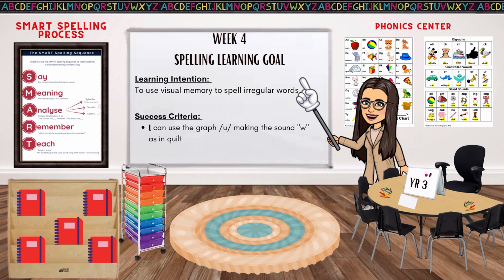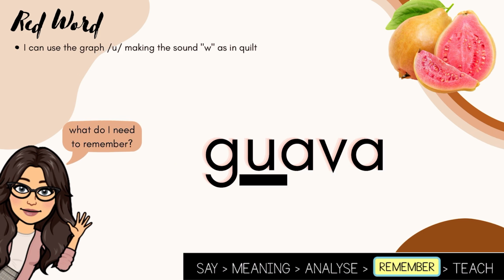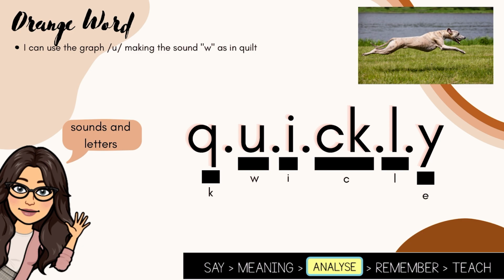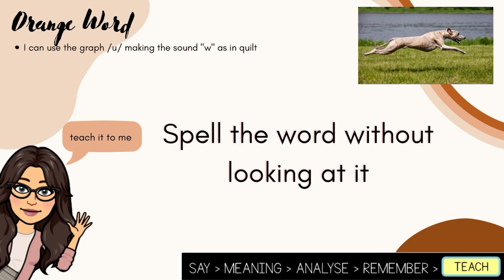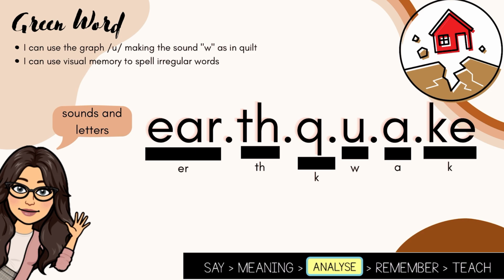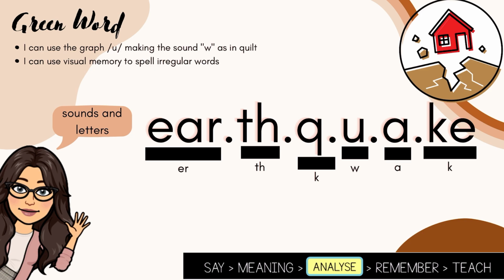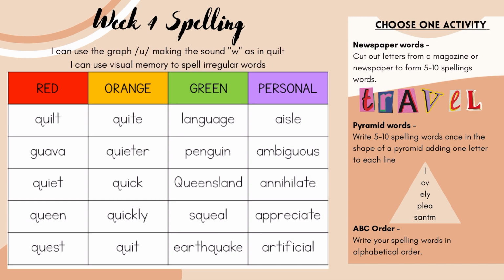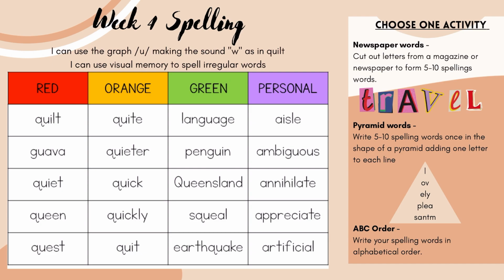Year 3 Week 4 - Mini Spelling Lesson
I can use the graph /u/ making the sound ‘w’ as in quilt.